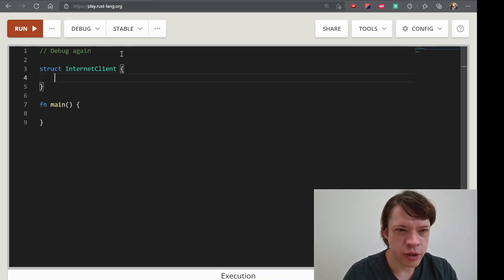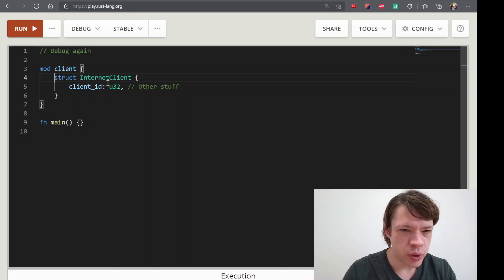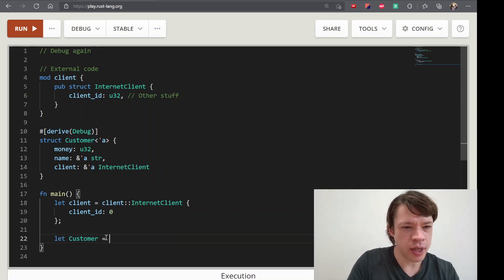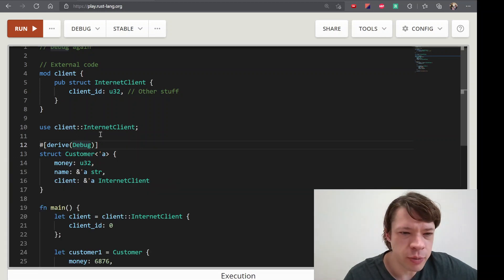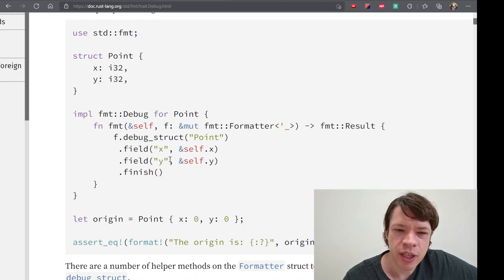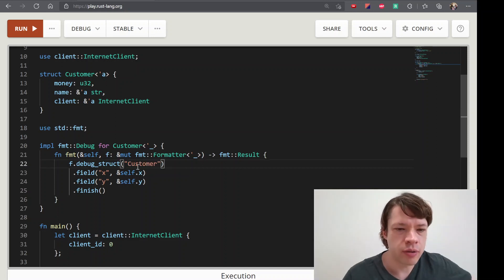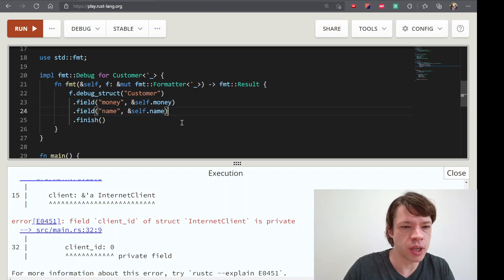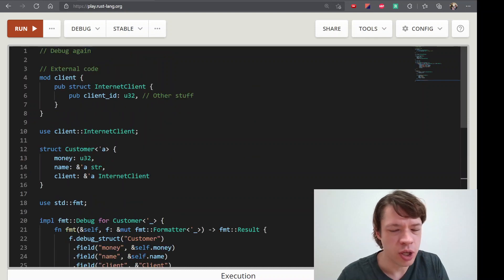프로그래밍 언어 러스트를 배웁시다! 092 Easy Rust in Korean: Manual Debug impl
영어로 써 있는 Easy Rust를 이제 한국어로! Manual Debug impl